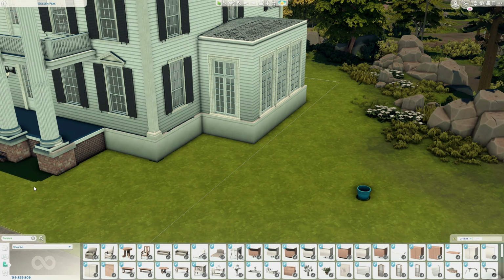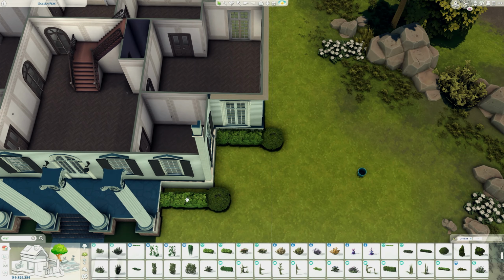I've built a smaller version of the WHITE HOUSE in THE SIMS 4 || The Sims 4 Speed build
Hi, my fellow simmers! ♡

Today I'm sharing a smaller version of the White House (The American president's home in Washington DC) in the Sims 4 built in its original Neoclassical design inspired mostly by some European buildings. In the interior, I've used classic paneling with a mix of modern and classical furniture. The small White House is built for a family of 5. Also, it comes with an additional bedroom in case you want to add one extra sim or a butler.

This house is built in the world of Copperdale (The Sims 4 High School Years), on a 30x30 lot. It has 5 bedrooms and 2 bathrooms + 2 separate toilets.

P.S This time I've been using a lot of the early access custom content from Felixandre, The Clutter cat, Harrie, Pieri Sim, S-imagination, and Kiwi sim.

Happy Simming,

Simsphony ♡
Video parts:

00:00 - Intro video
00:17 - Exterior and the outdoor area
08:22 - 1st floor
20:33 - 2nd floor
25:51 - Video/House Tour

♡ IMPORTANT!

If you want to change my original walls or wallpapers, for everything to stay in the place you need to install the Better BuildBuy mod from the Twisted Mexi
) and turn on deletion protection as an option in BBB's filter panel. Turn it on while necessary and turn it back off immediately after.

♡ Unable The sims 4 cheats (If you have a Better BuildBuy mod you have this automatically):

First type: ctrl + shift + c
Then type: testingcheats true - press enter
Next cheat: bb.showhiddenobjects
Next cheat: bb.showliveeditobjects
Next cheat: bb.ignoregameplayunlocksentitlement
In the search menu type: DEBUG

P.S Don't forget to use bb.moveobjects cheat when you're placing my builds ♡